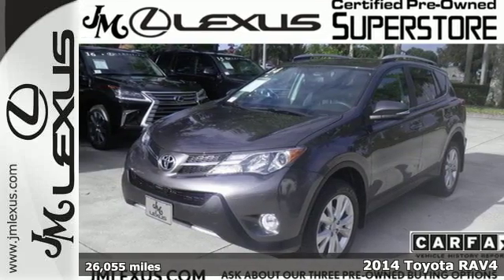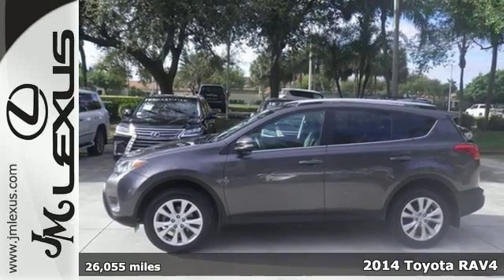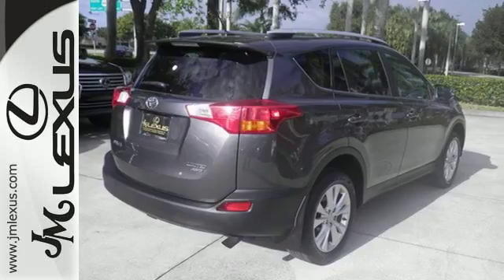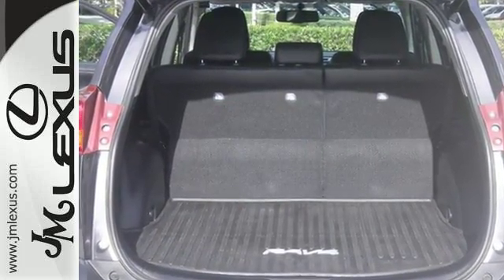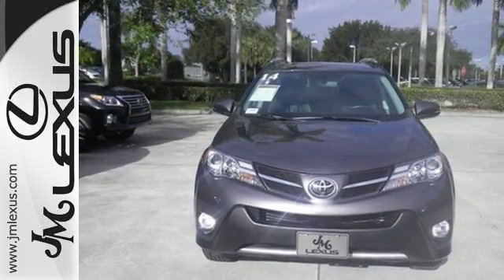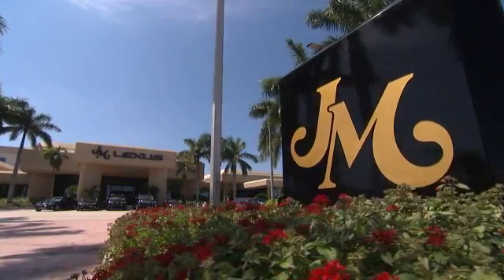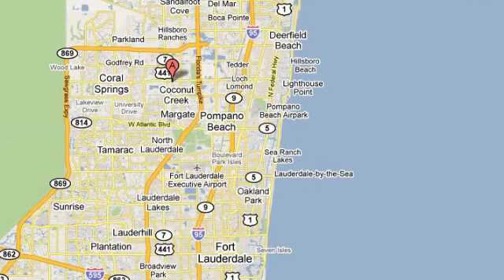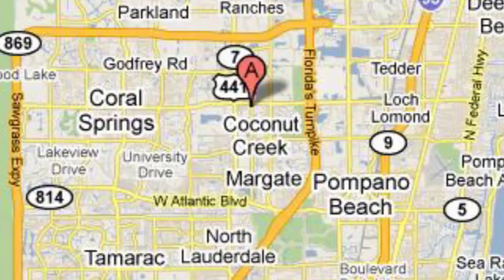Used 2014 Toyota RAV4 Margate FL Fort Lauderdale, FL P18698 - SOLD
Year: 2014
Make: Toyota
Model: RAV4
Trim: Limited-Navigation
Engine: 2.5L 4 cyls
Transmission: Automatic 6-Speed
Color: Gray
Interior: Black
Mileage: 26055
Stock #: P18698
VIN: 2T3DFREV0EW161296
!!!*** HURRY ***!!! ! DON'T MISS OUT ! You are currently viewing a 2014 Toyota RAV4 at the JM Lexus PreOwned Superstore. !*!*!* THIS VEHICLE *!*!*! Thank you for your interest. We look forward to speaking to you. All advertised pre-owned prices exclude tax tag title and $798.50 dealer fee. See Dealer for complete details. Stock #: P18698 Exterior: Gray Interior: Black Trim: Limited-Navigation JM Lexus Pre-Owned Superstore 5401 West Sample Rd Coconut Creek FL 33073

Address:
5350 W Sample Rd